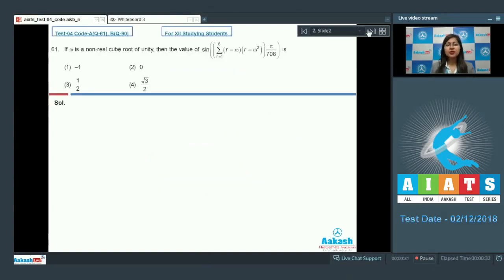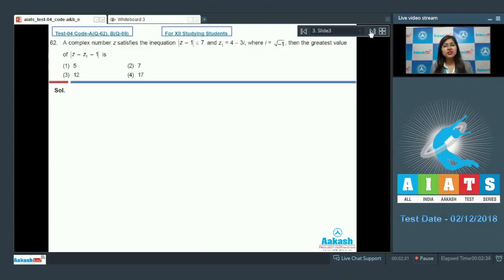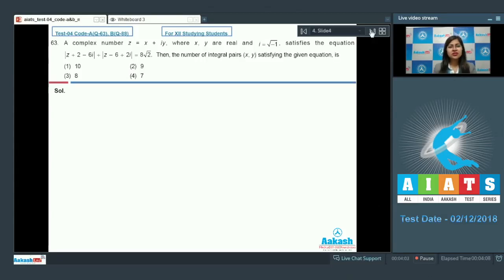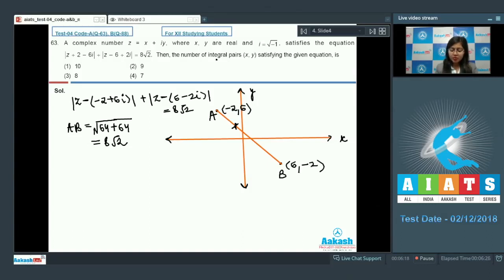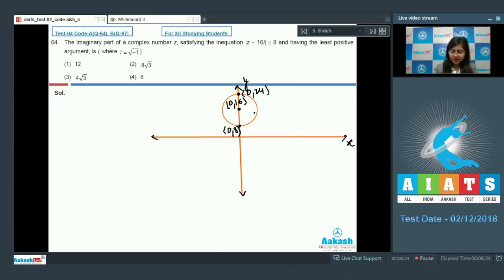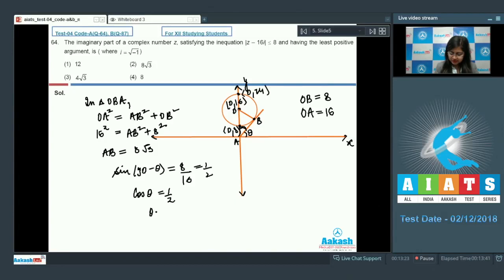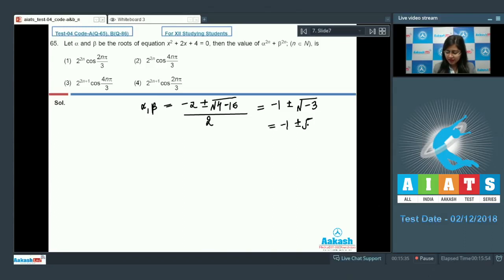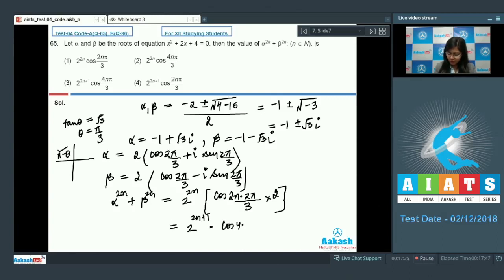AIATS TEST 04 Code A&B For XII Studying Students MATHEMATICS JEE Main 2019 Q61 to 65